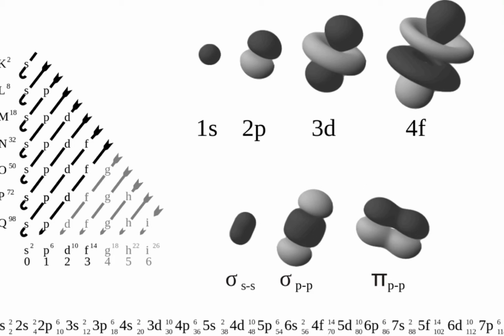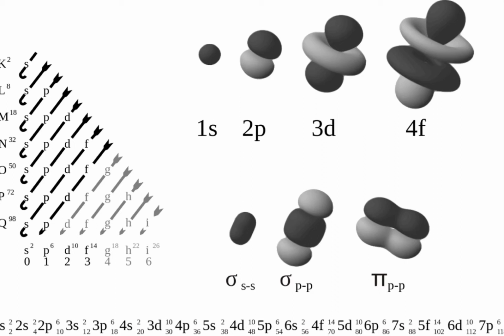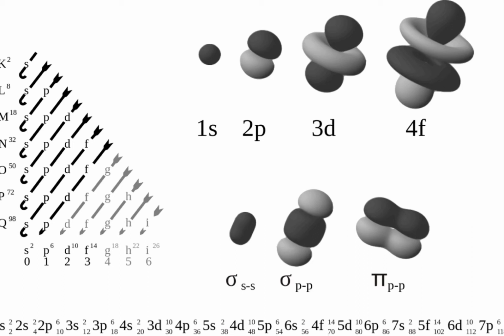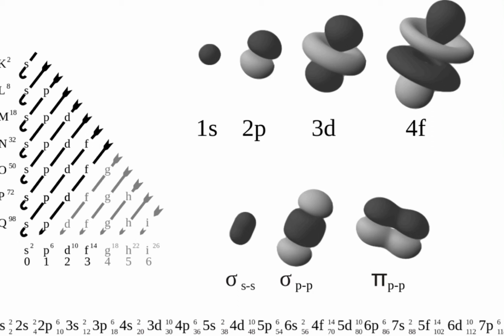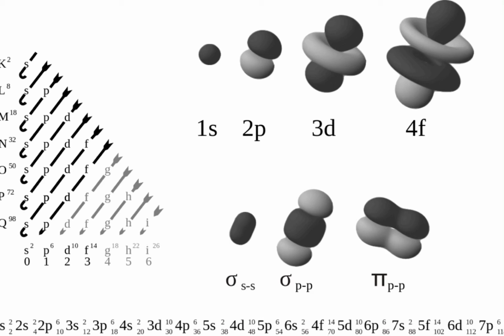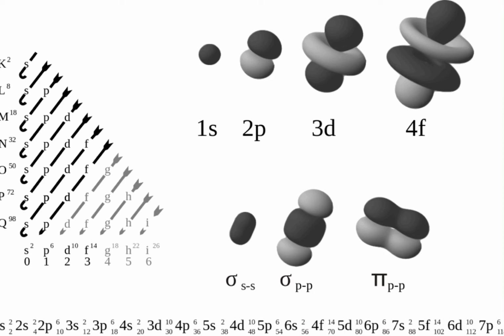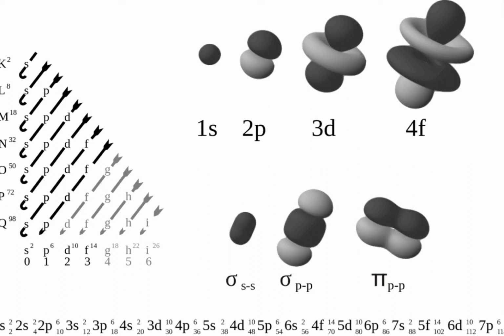Electron Orbitals -Isabelle